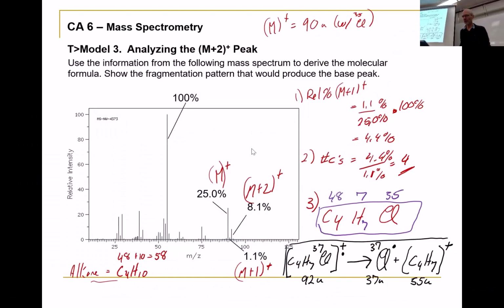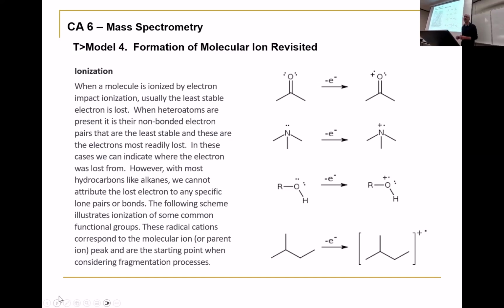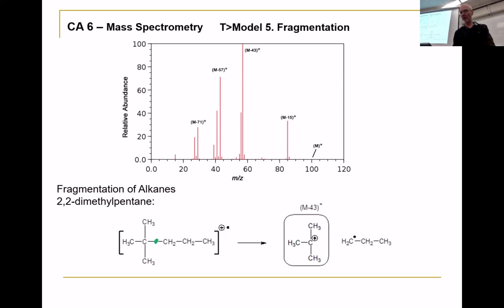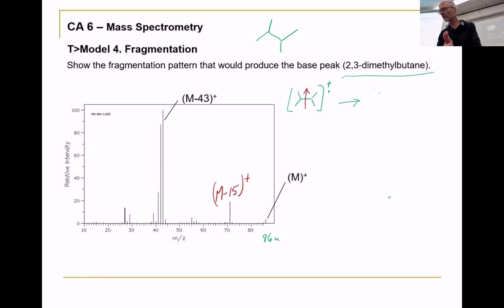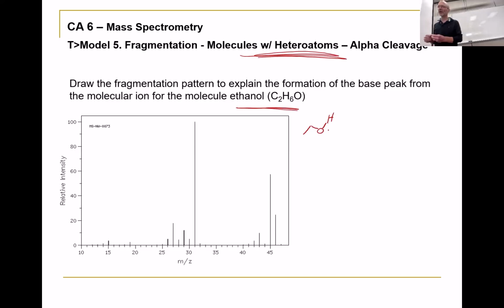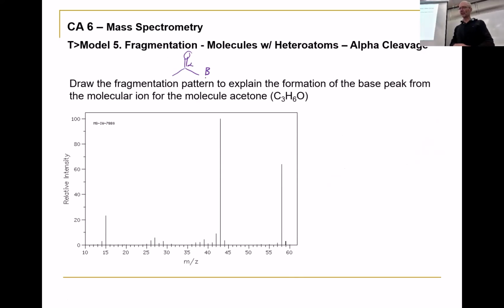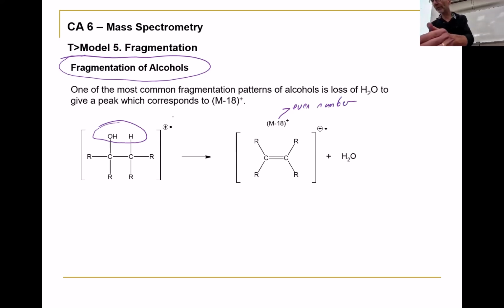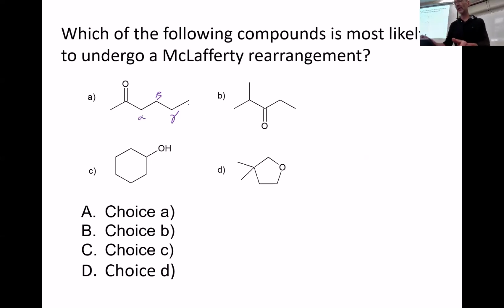chem 212 sept 27